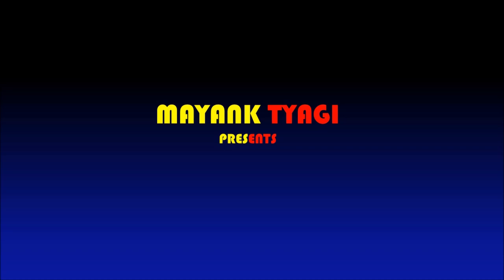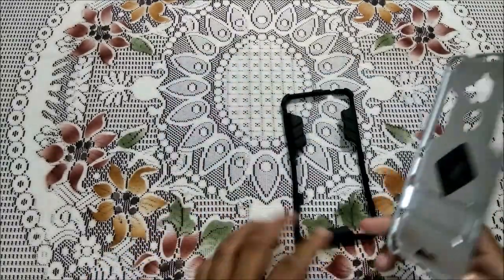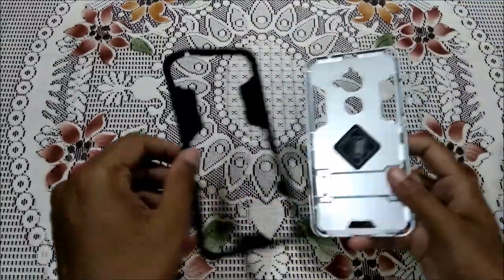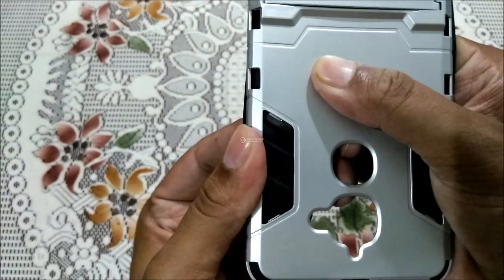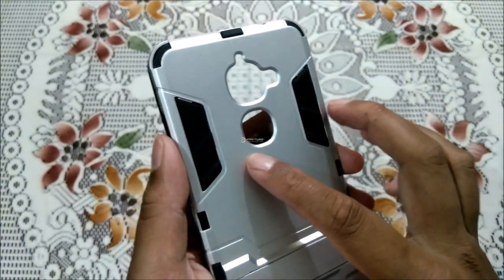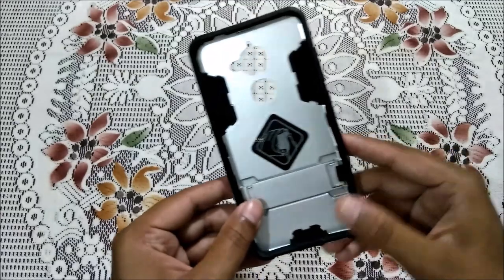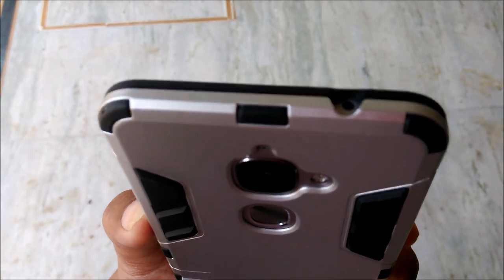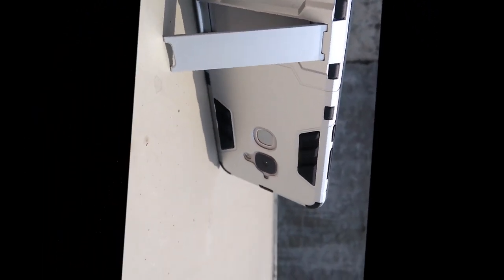Letv le2 best covers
The videos carries description about the best cover for the smartphone letv le2,t his may help you in choosing one for yourself,so show this video the love guys & for more videos like this subscribe my youtube channel.